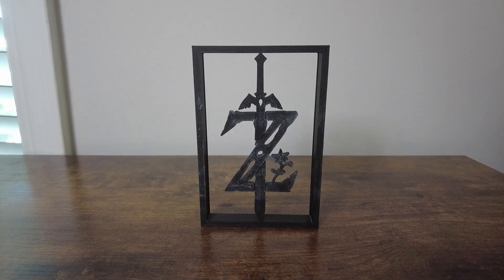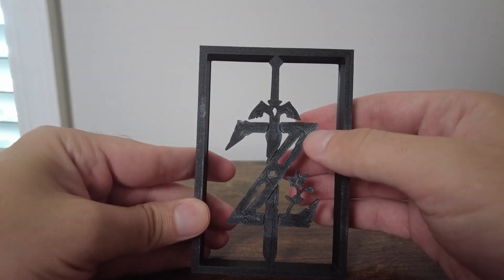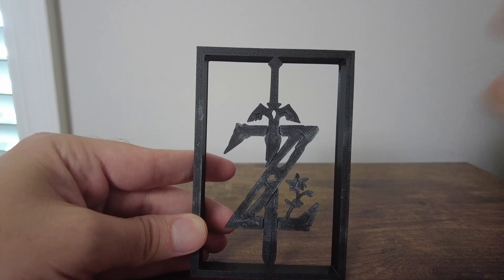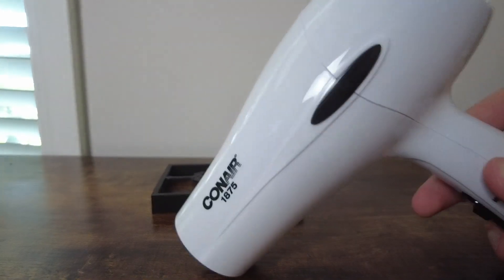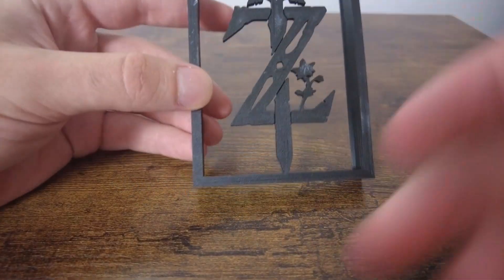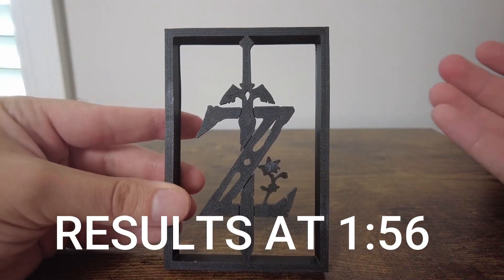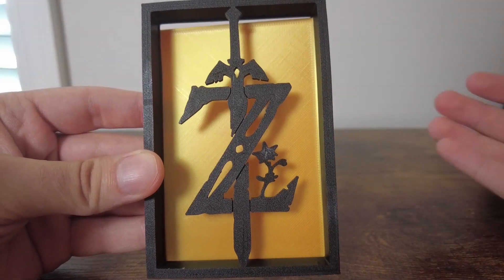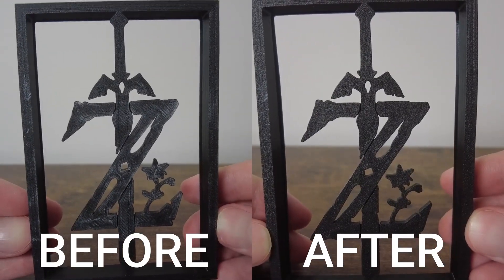How to Correct White Discolorations or Marks on your 3D Prints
Are you getting white discolorations or marks on your 3D prints?  use this super easy and quick fix to remove them to save your print!